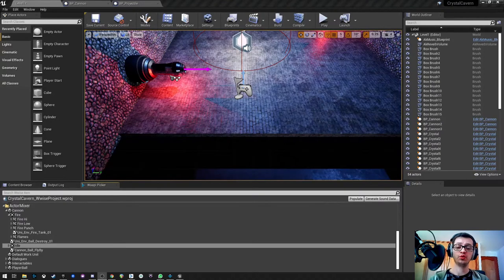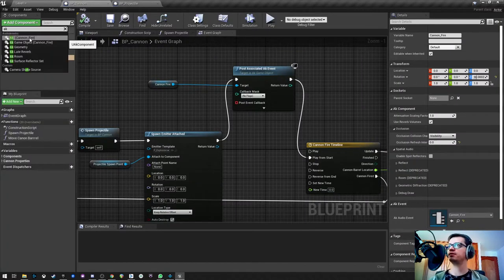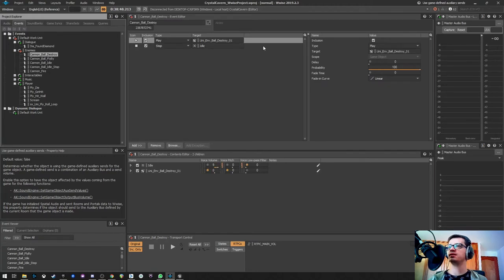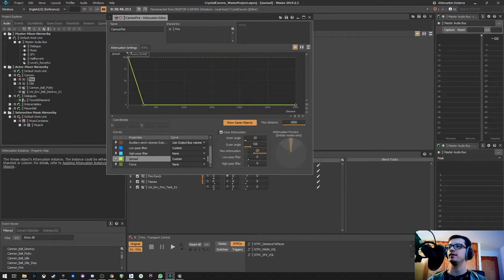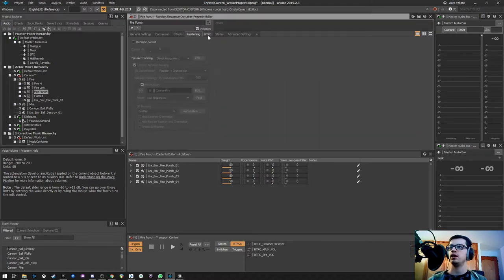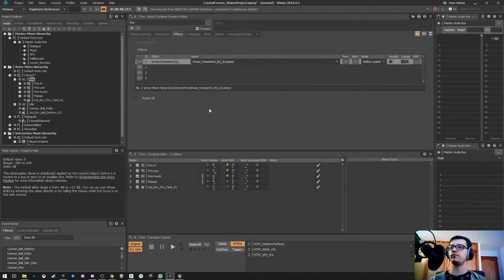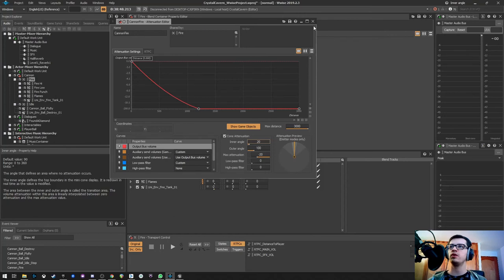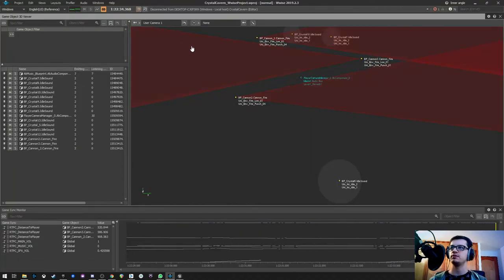Crystal Cavern - Attenuation Curves 1 - Wwise - Unreal Engine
Welcome to this series of videos!!! I will be showing some examples of how to implement sounds, music and dialogues with Wwise to this game I did in Unreal Engine.